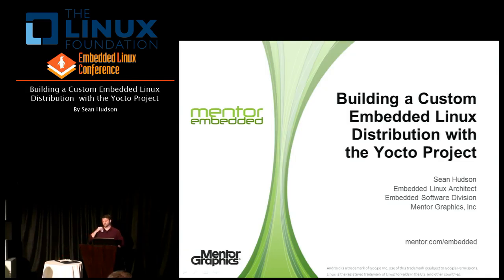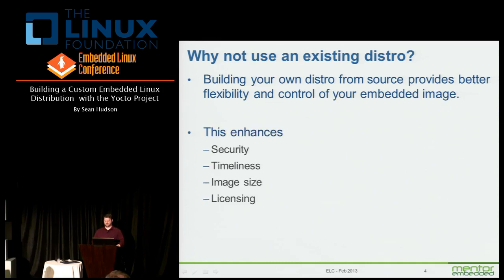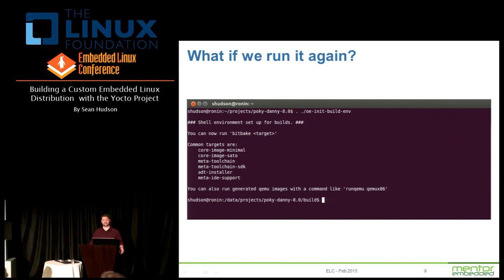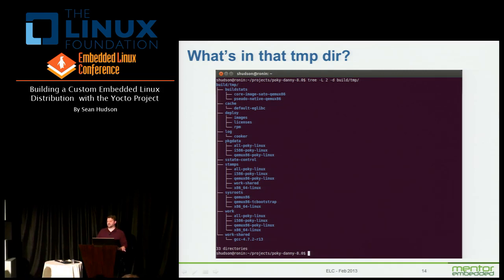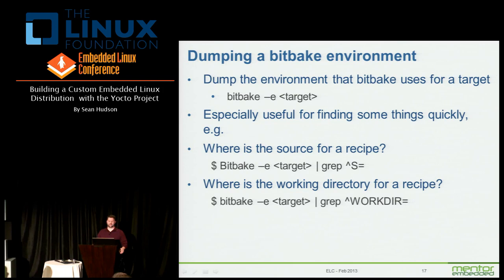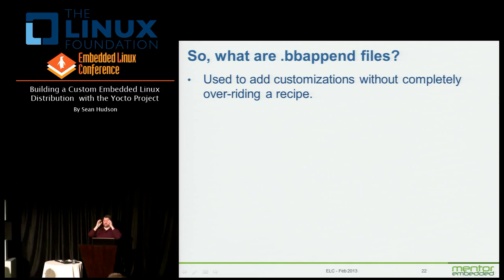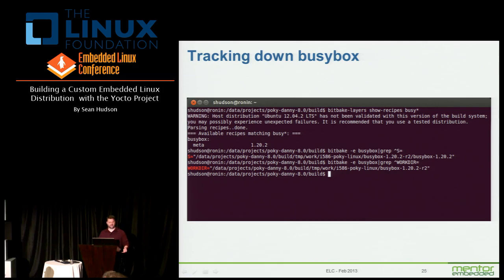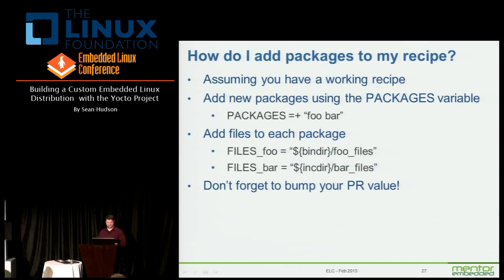Embedded Linux Conference 2013 - Building a Custom Embedded Linux Distribution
Building a Custom Embedded Linux Distribution with the Yocto Project
By Sean Hudson